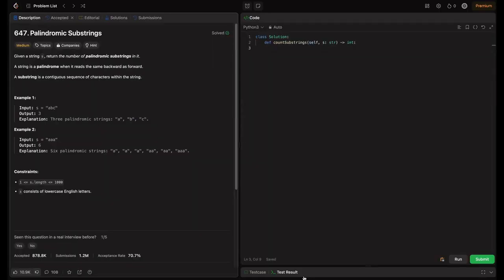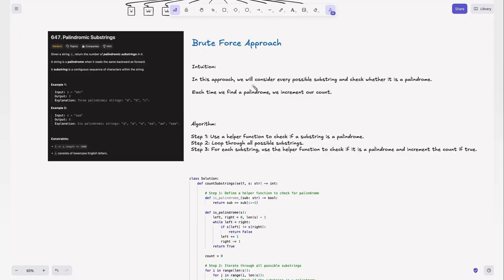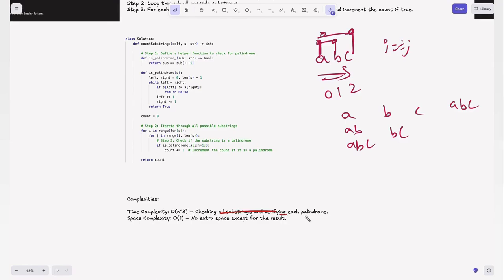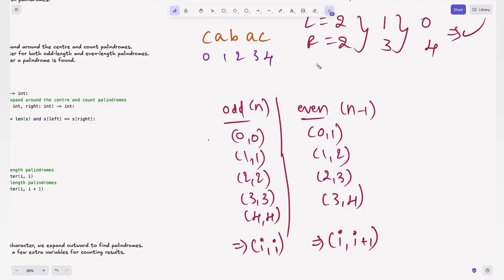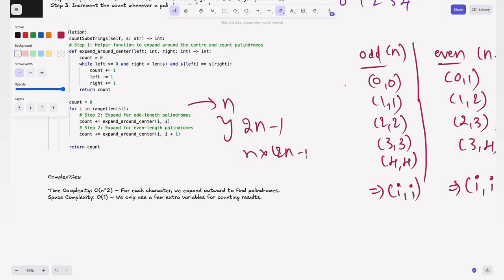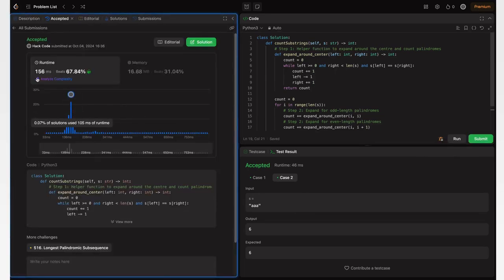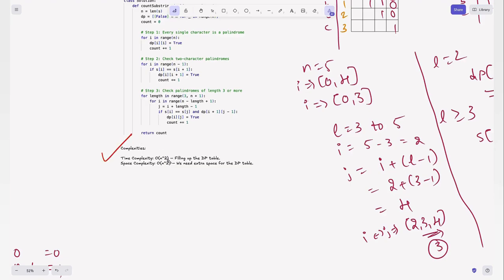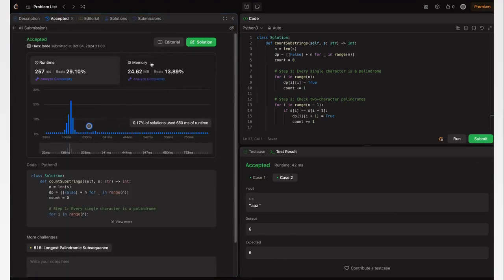🚀 Master LeetCode 647: Palindromic Substrings Explained!(3 Approaches + line-by-line Code Breakdown)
🔍 Welcome to Hack Code! In this video, we break down LeetCode 647: Palindromic Substrings, a classic coding interview problem that enhances your understanding of palindromes. We’ll explore three different approaches step by step to help you solve this problem efficiently!

🚀 What you’ll learn in this video:

🛠️ Brute Force Approach (O(n³)): Explore the simplest way to check for palindromic substrings by checking every possible substring.
📊 Dynamic Programming (O(n²)): Optimize the brute force approach with a DP table to avoid redundant calculations.
⚡ Expand Around Center (O(n²)): The most efficient approach that leverages symmetry by expanding palindromes around their centers.

🔑 Key concepts covered:

💡 Palindrome Substrings
💻 Brute Force vs Dynamic Programming vs Expand Around Center
🧠 Optimizing Time and Space Complexity

💡 Approaches Discussed:

🛠️ Brute Force: Checking all substrings and counting the palindromes.
📊 Dynamic Programming: Using a 2D DP table to optimize checks.
⚡ Expand Around Center: Efficiently expanding outwards from every character.

Complexities Explained:
⏲️ Time and space complexities for each approach.

💬 Drop a comment if you have any questions or suggestions! 🔔

TimeStamps:
0:00 Welcome!
0:08 Problem Statement
3:20 About Blind75
3:48 Approach 1: BruteForce (O(N^3))
8:40 Approach 2: Expand Around Ceters (O(N^2))
15:14 Approach 3: Dynamic Programming (Bottom-Up) (O(N^2))
25:14 Outro